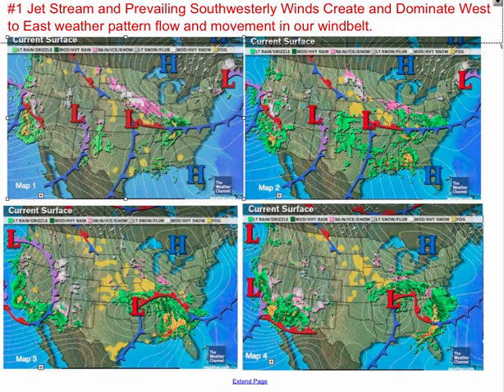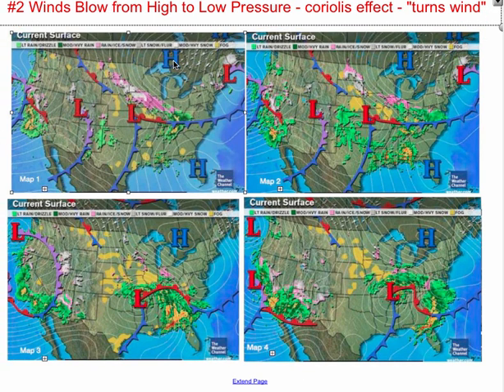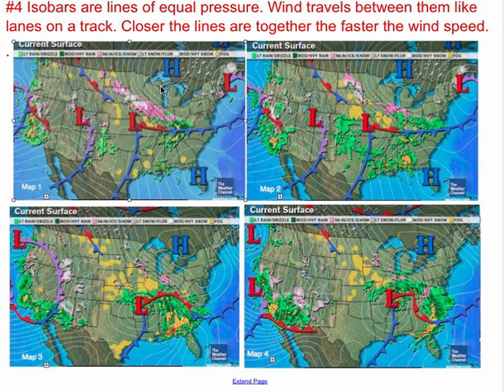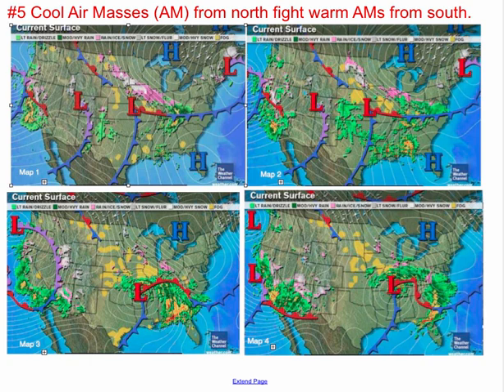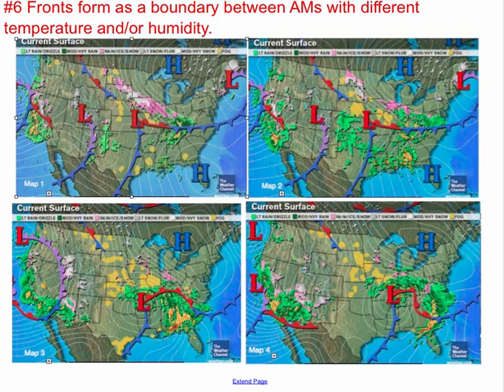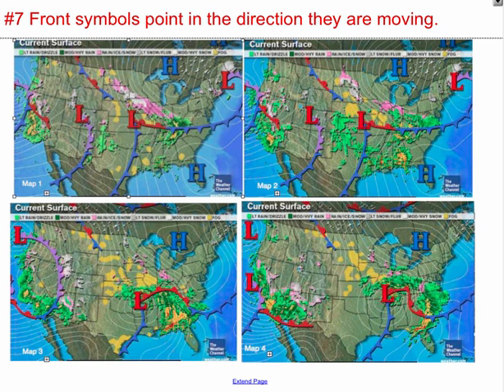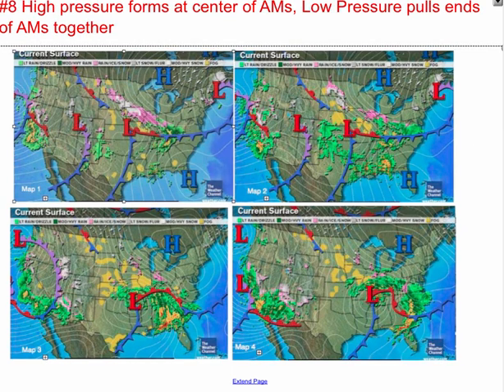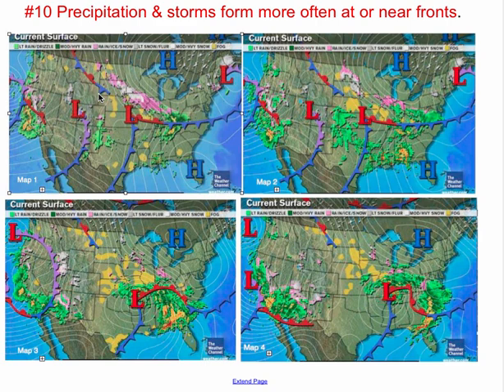Forecasting weather on maps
Hints for Forecasting weather on maps